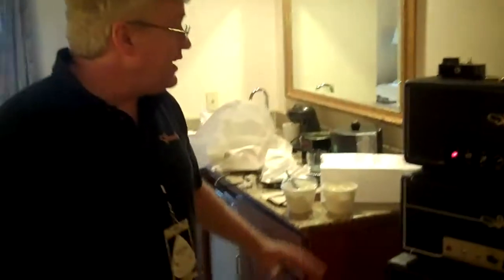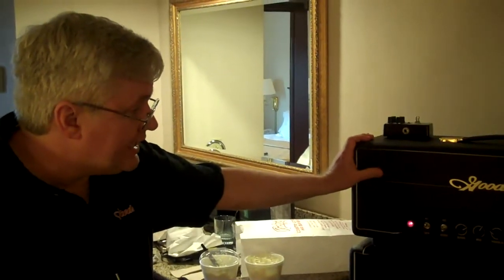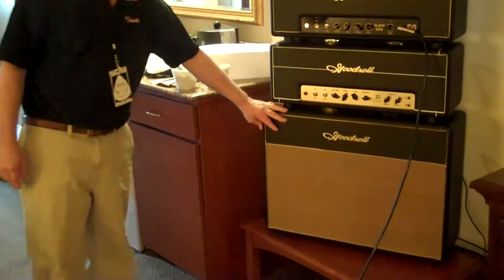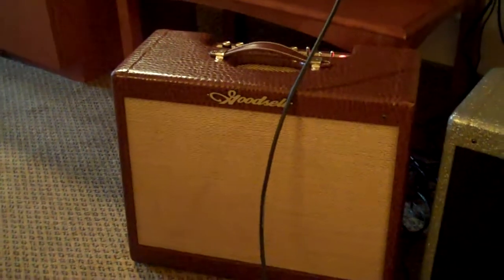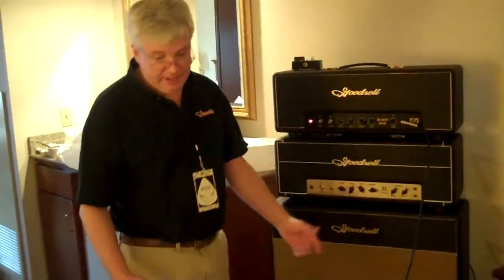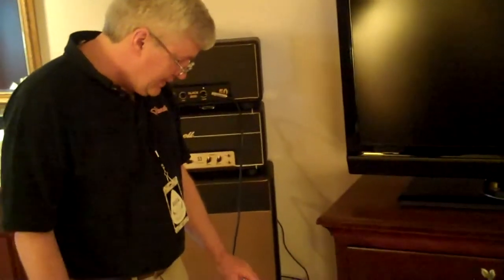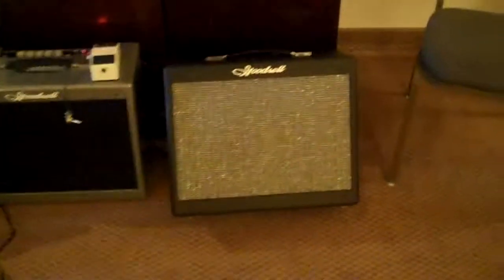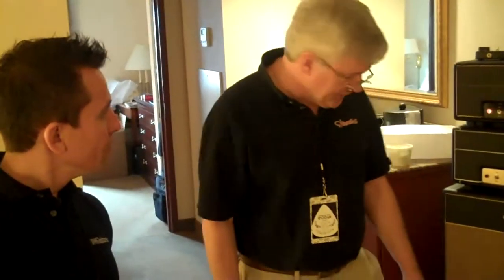Austin Amp Show Richard Goodsell Interview - Billy Penn 300g